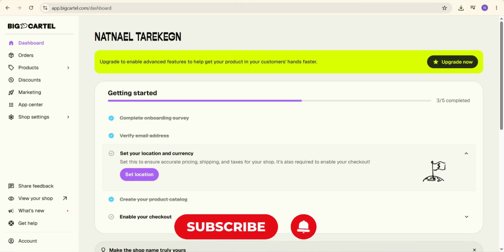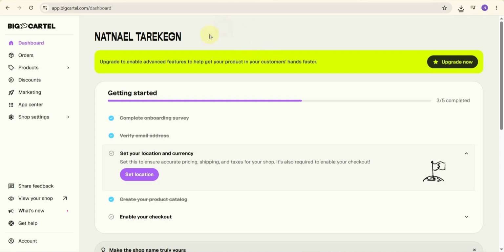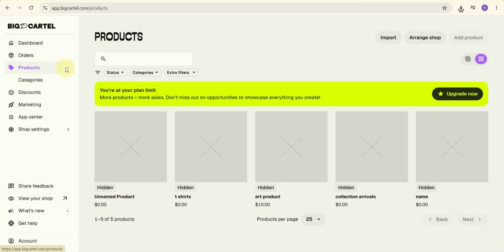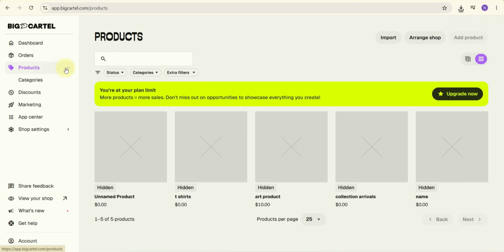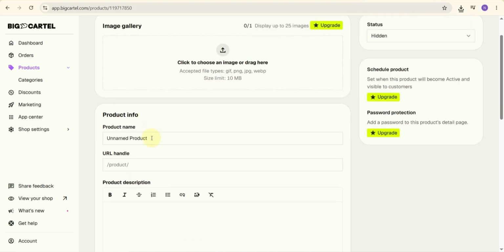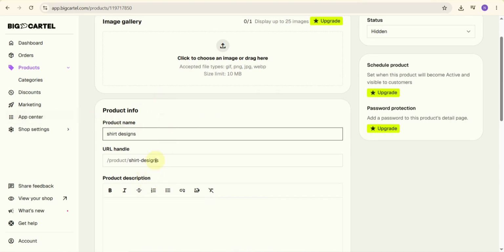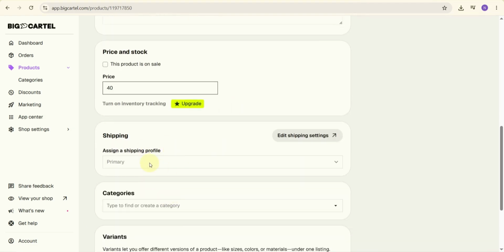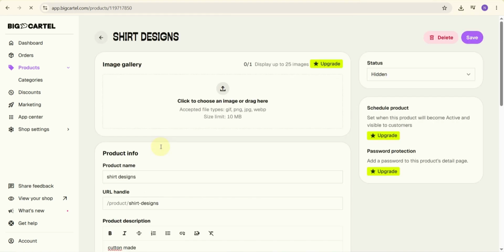How To Create A Print On demand Store On Big Cartel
Learn how to create a print-on-demand store on Big Cartel with this simple step-by-step tutorial. In this video, you'll learn how to build an online shop that sells custom products without holding any inventory.

Follow along as I show you how to set up your Big Cartel store, connect a print-on-demand service like Printful, add custom product designs, set pricing, and publish your items for customers to buy. You’ll also learn how to organize your store, manage orders, and get your shop ready for launch.